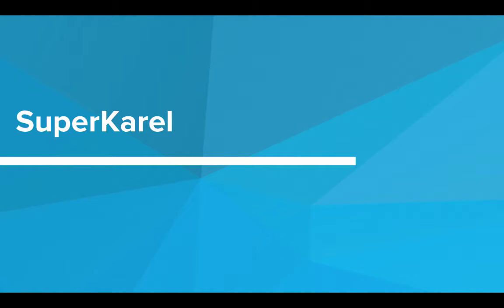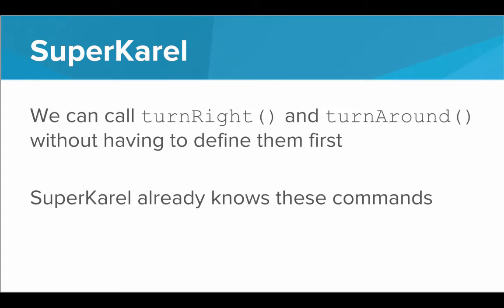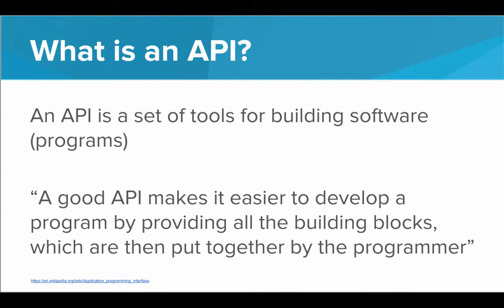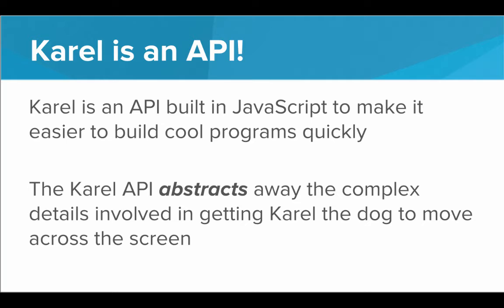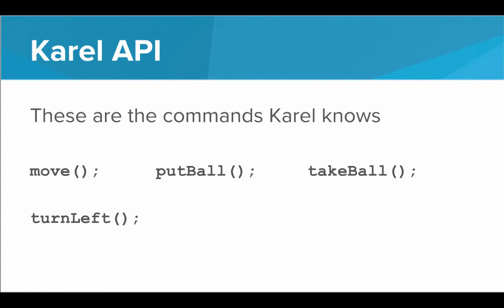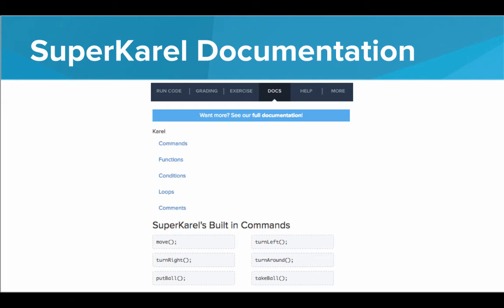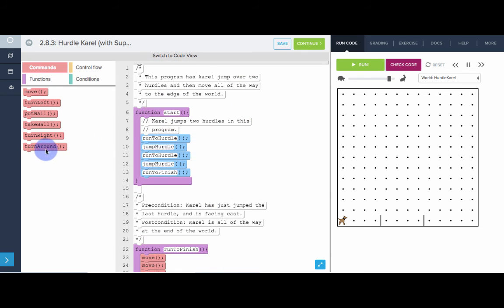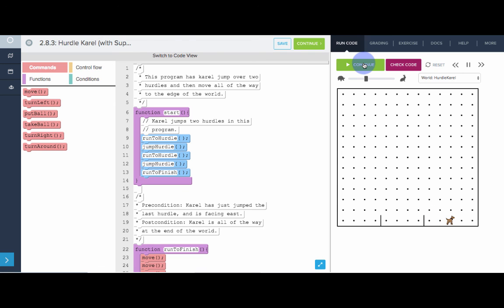SuperKarel (CSP)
Karel is evolving into SuperKarel! SuperKarel knows how to turnRight and turnAround. We also introduce the concept of an API.